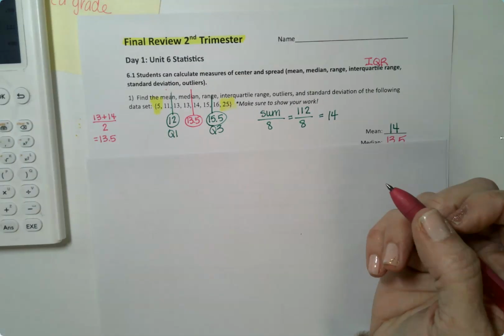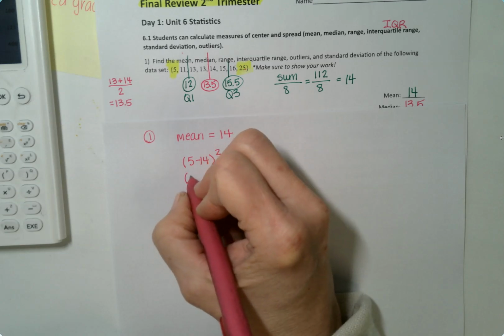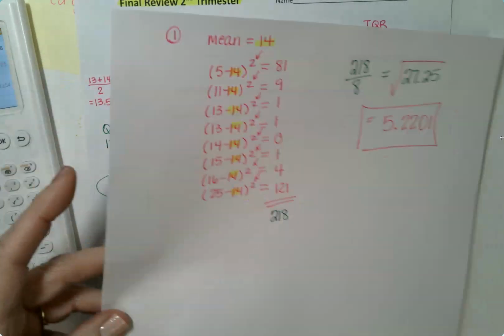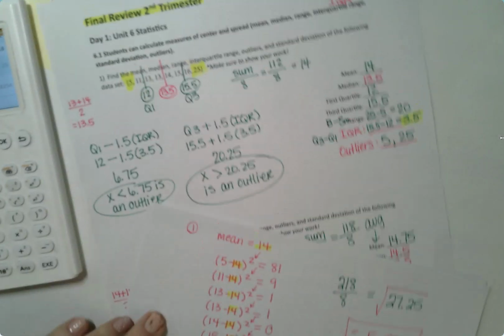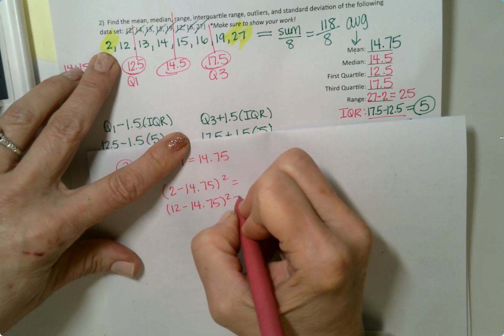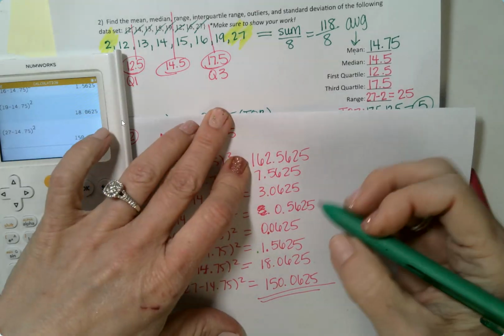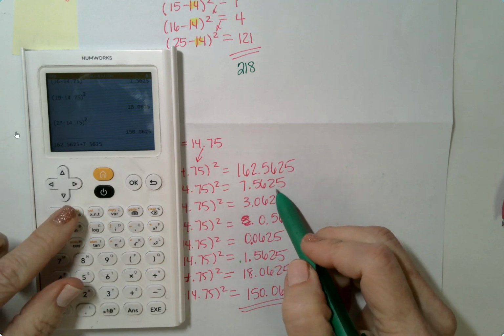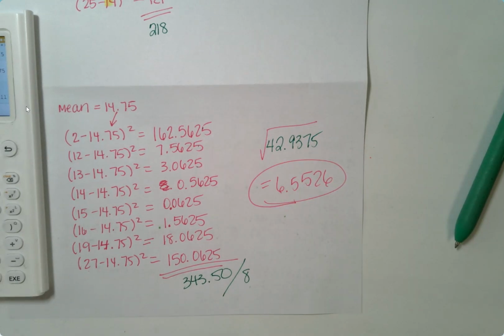Alg Tri 2 Final Review pg 1 - Standard Deviation